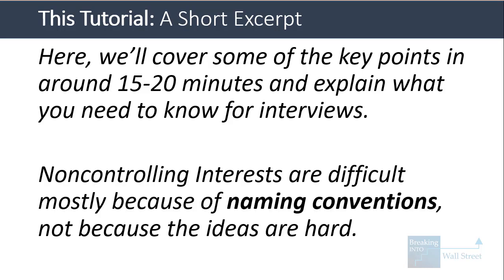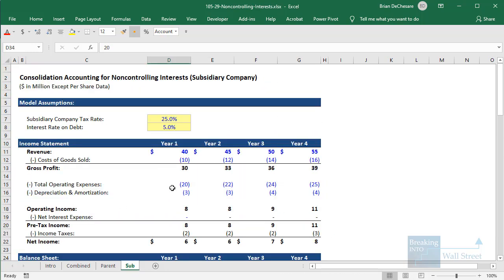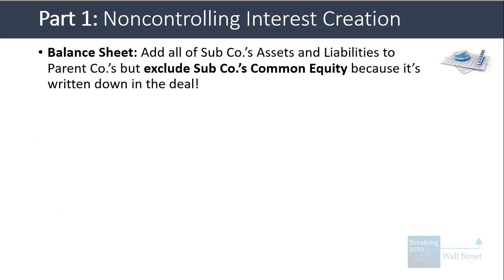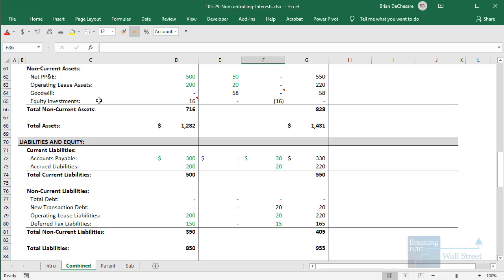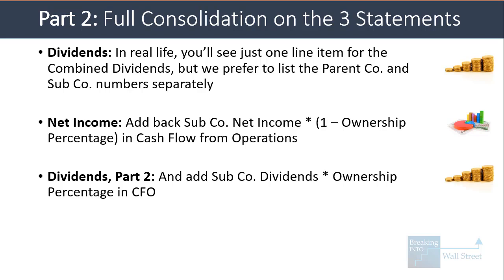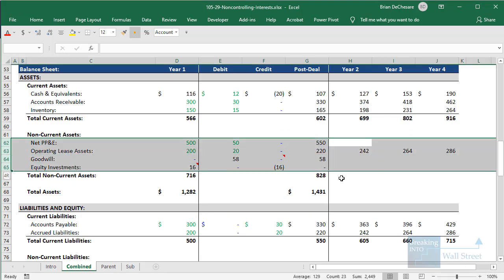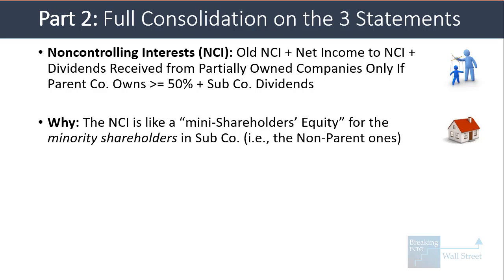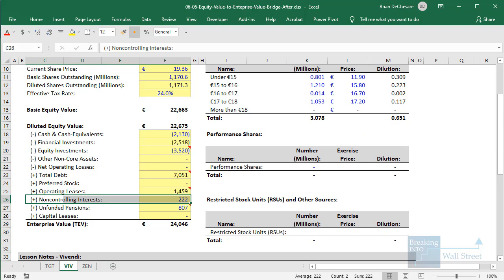Noncontrolling Interests: The Full Consolidation Accounting Tutorial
Table of Contents:

0:00 Introduction

1:10 The Short Version

4:37 How Noncontrolling Interests Get Created

13:00 Full Consolidation on the Statements

15:47 Cash Flow Statement Projections

19:36 Balance Sheet Projections

24:26 Noncontrolling Interests in Valuation

25:55 Recap and Summary